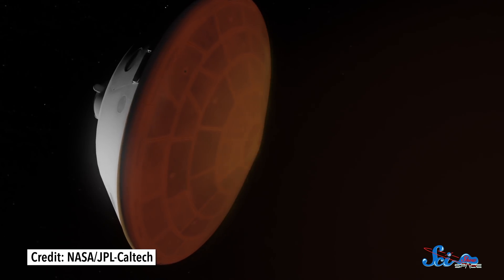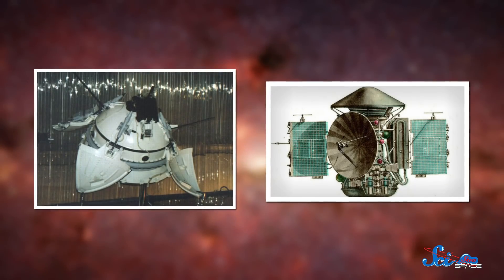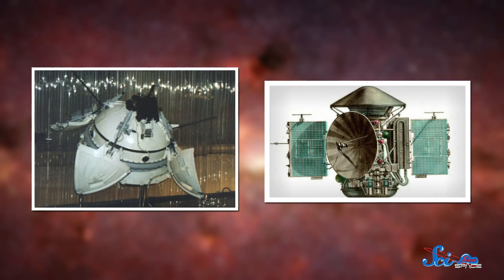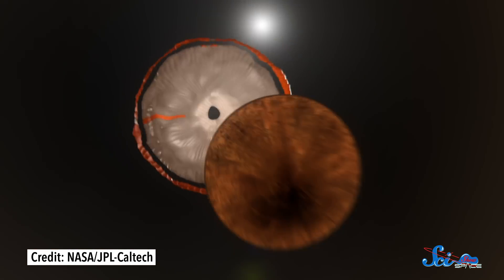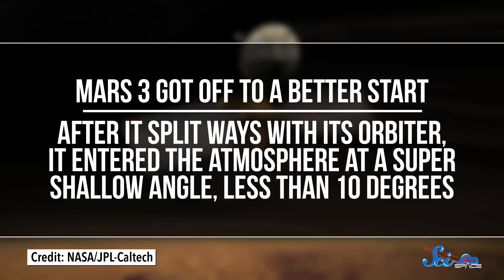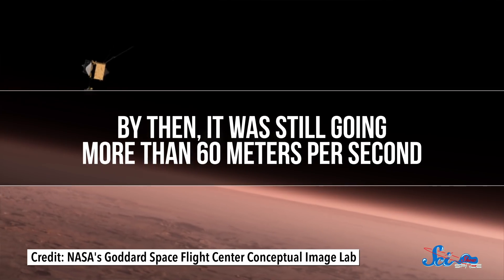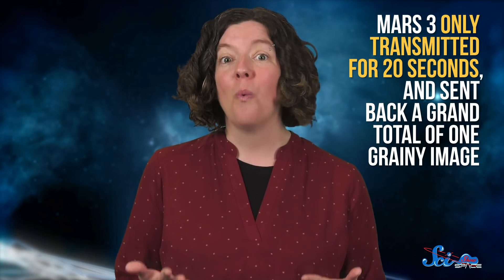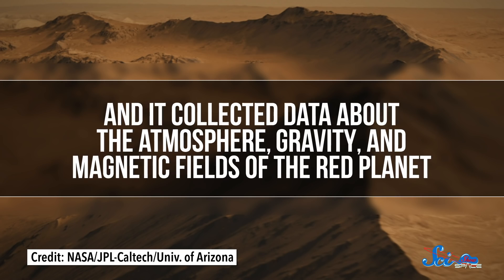The First Time We Landed on Mars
We've successfully landed 10 different craft on Mars, but they all owe a bit of their success to Mars 3.

Image Sources